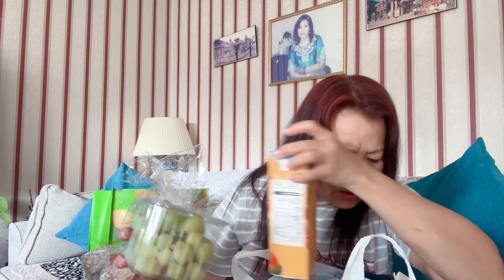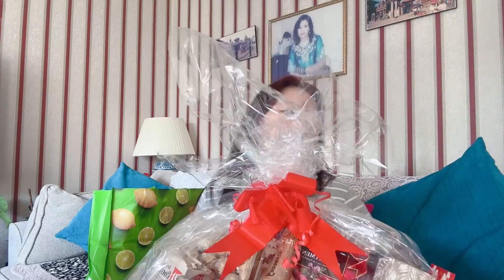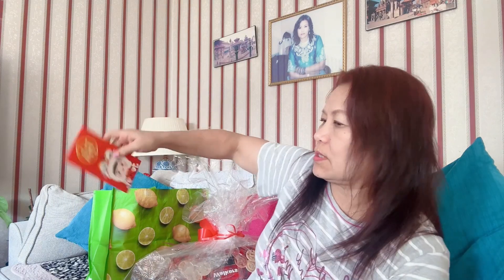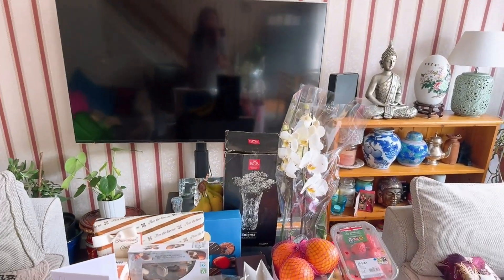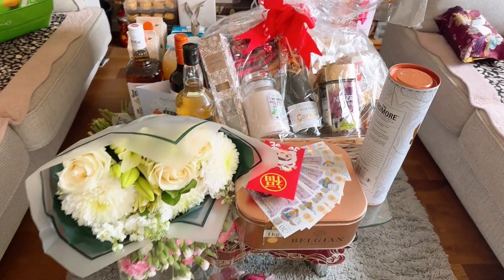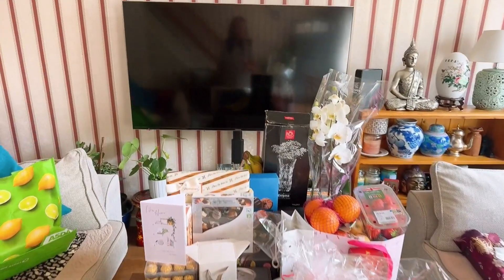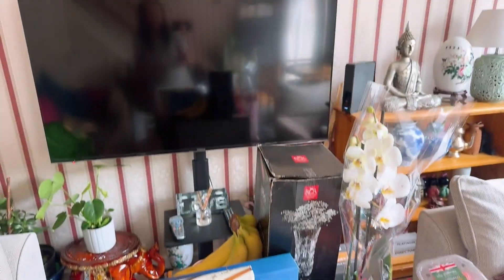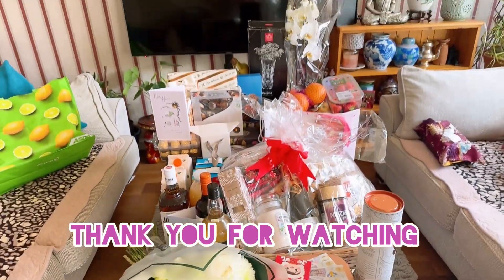My 3rd gifts unboxing video enjoy and have fun